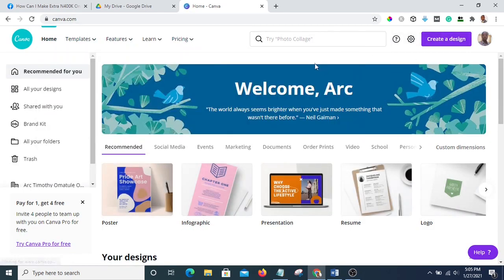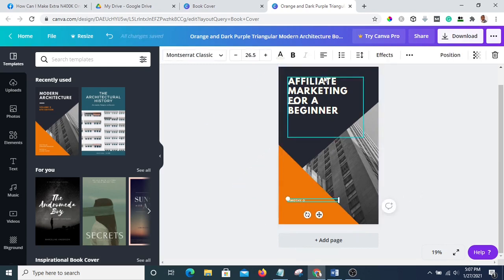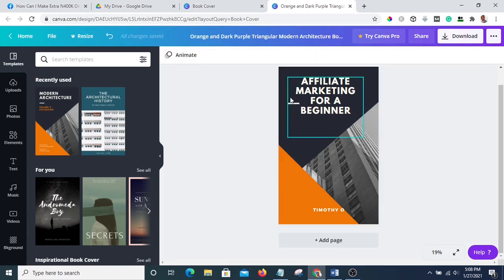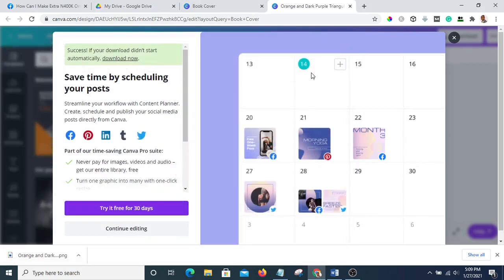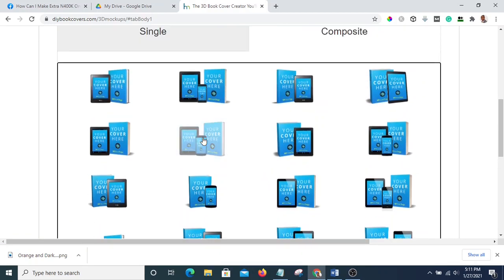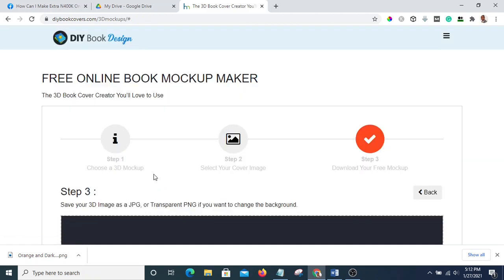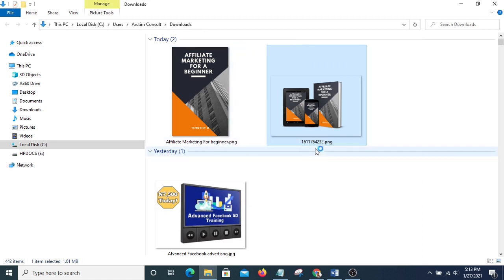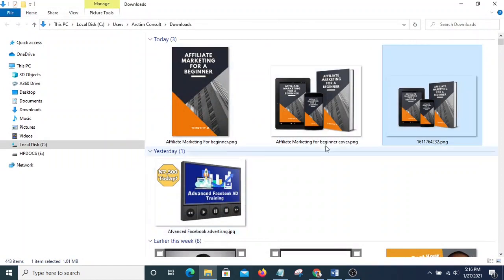How to create Book Cover 3d Mockup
Get My Udemy course on Facebook and Instagram advertising at the biggest discount using this